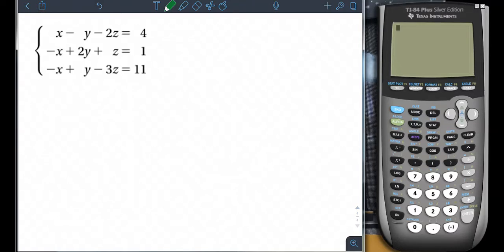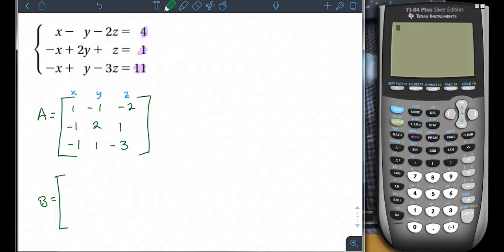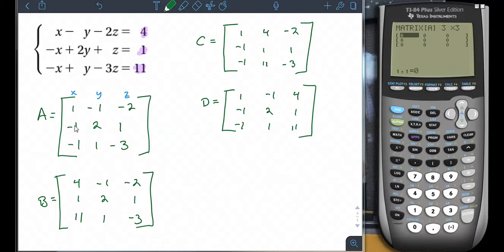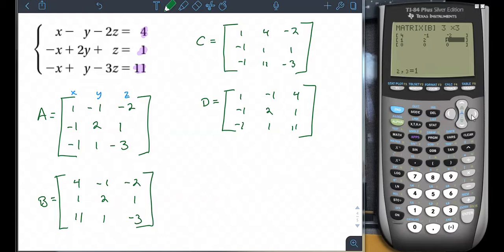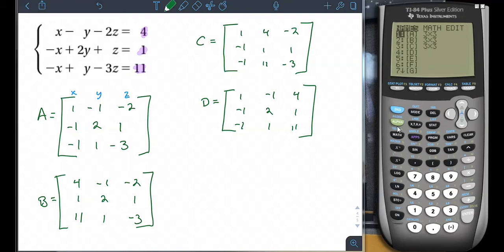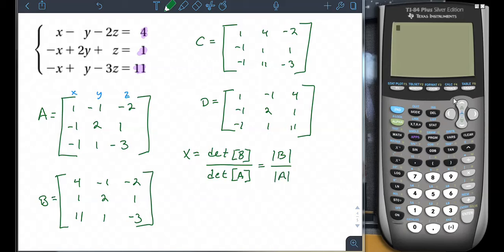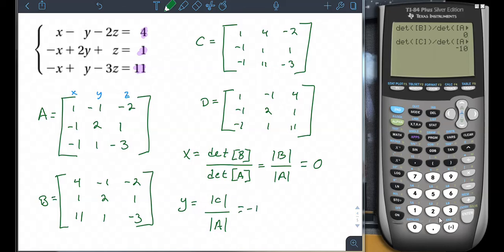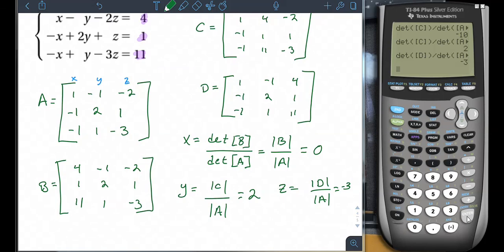Crammer's Rule using calculator